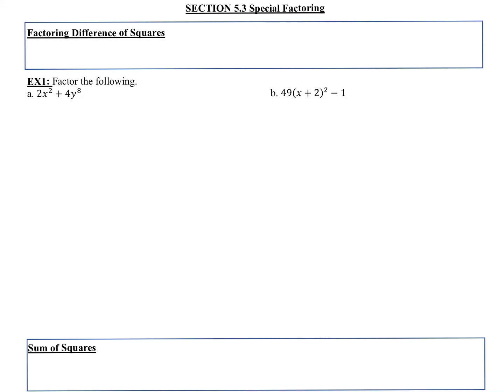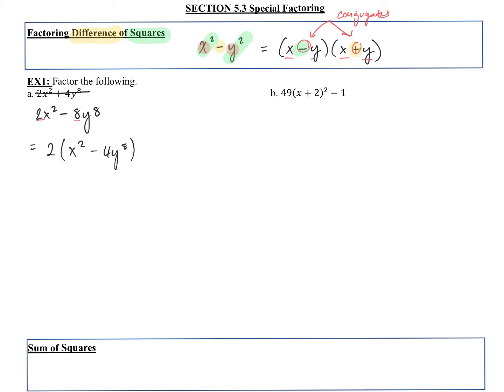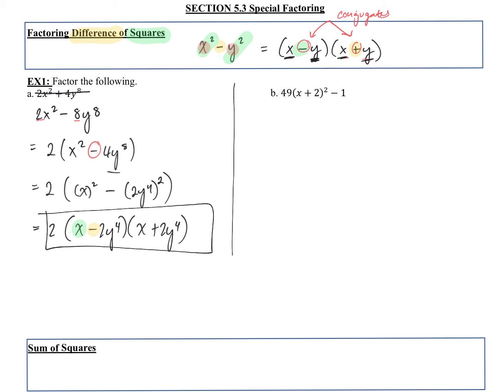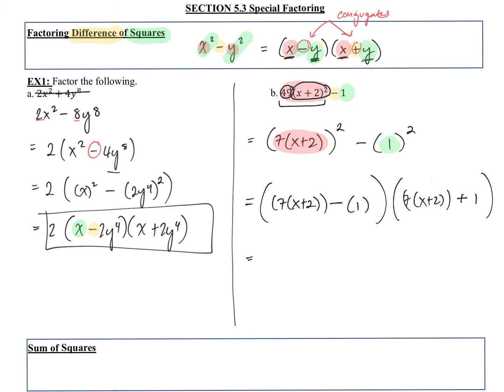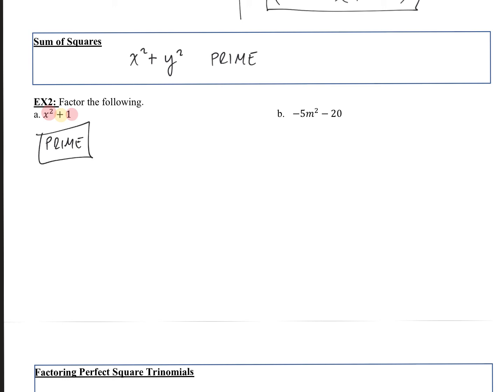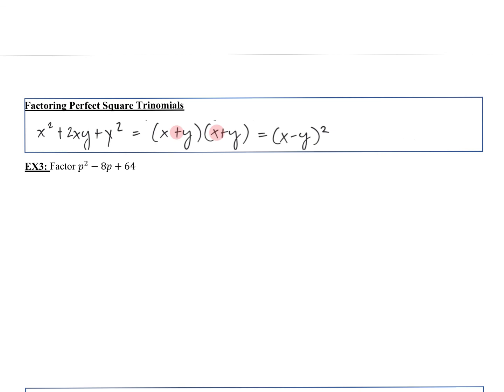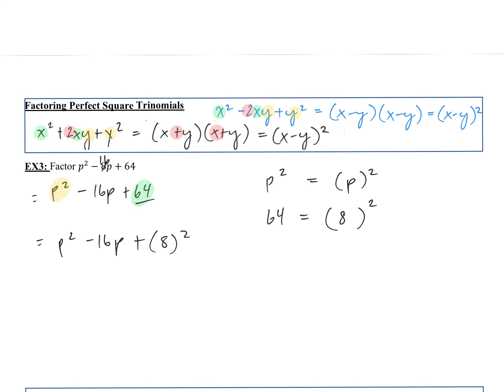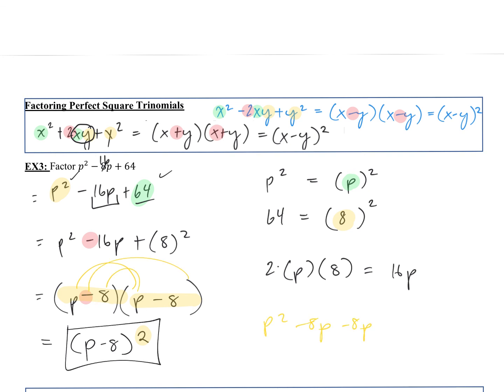Section 5.3.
This is the Section 5.3 video for Math 82.